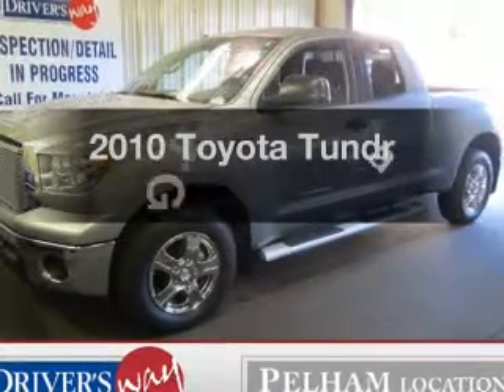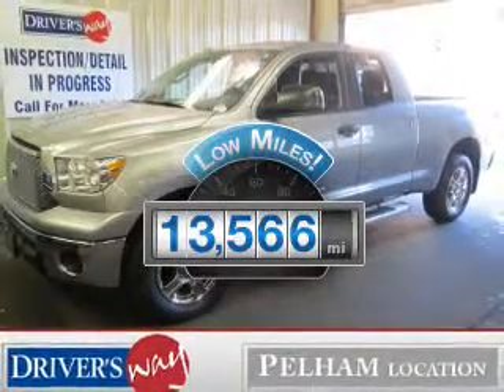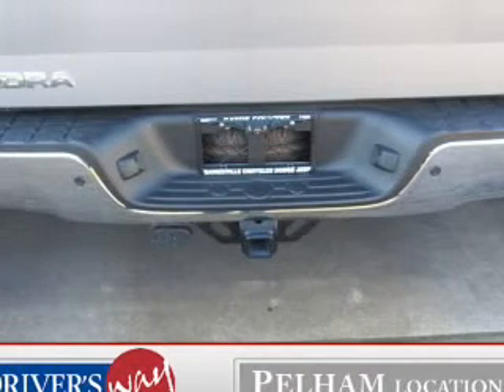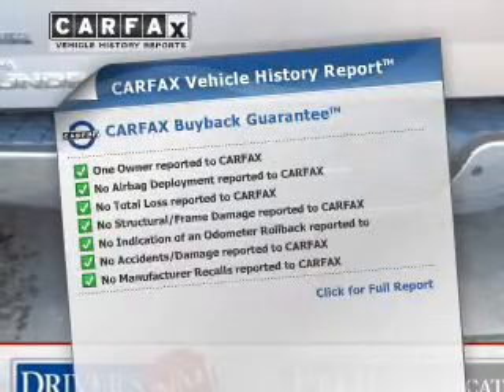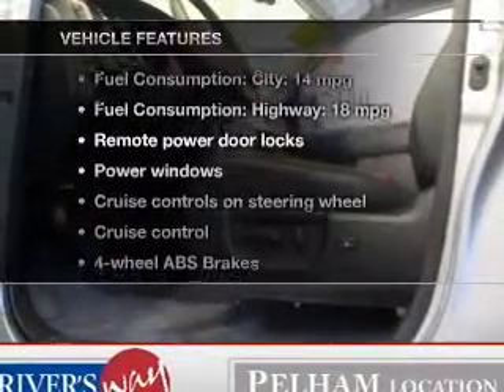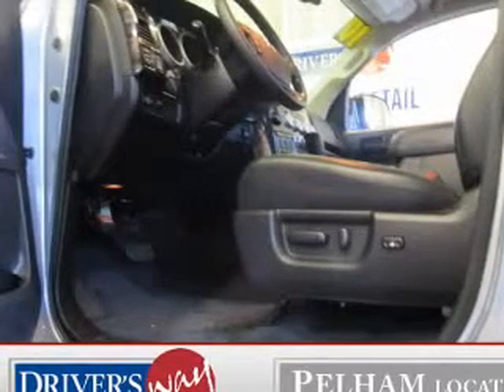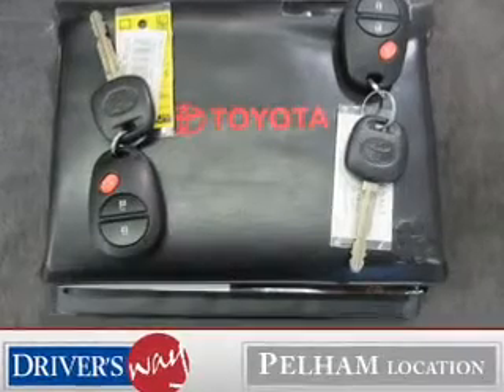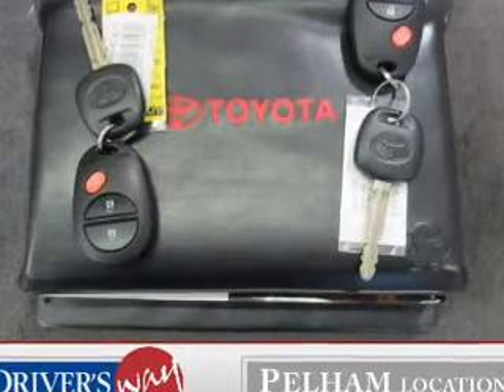2010 Toyota Tundra - Pelham AL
Year: 2010
Make: Toyota
Model: Tundra
Trim: Grade
Engine: 5.7 liter 8 cylinder 32 valve
Transmission: 6-Speed Automatic
Color: Silver
Mileage: 13566
Address:
100 Drivers Way